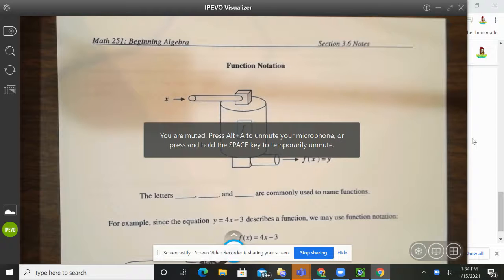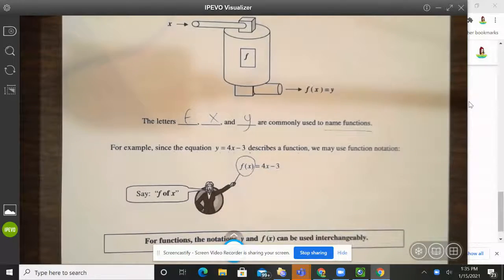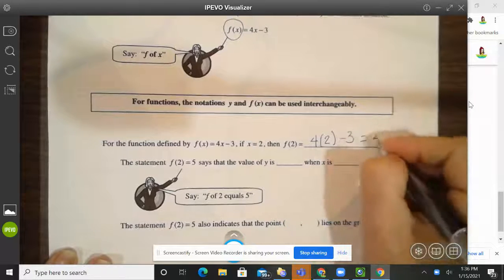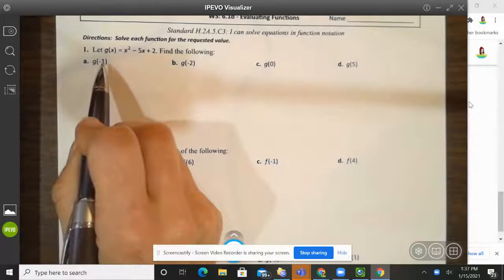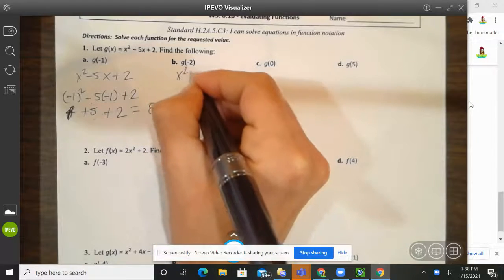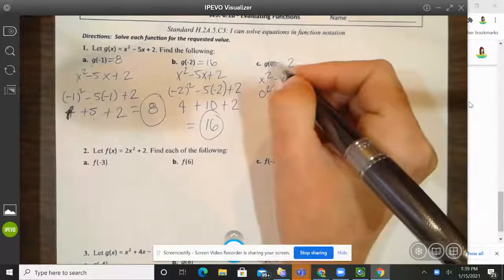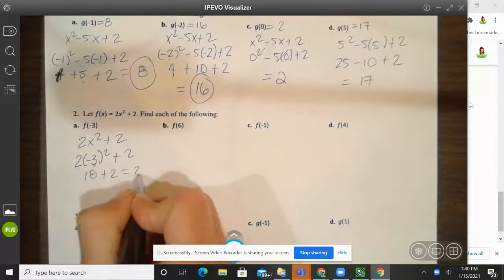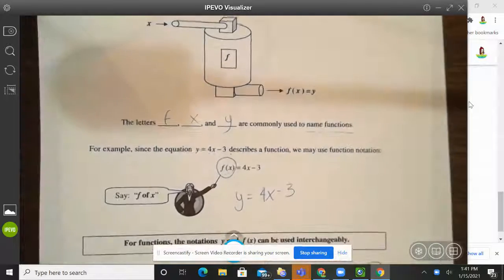Evaluating Functions Notes by Andrea